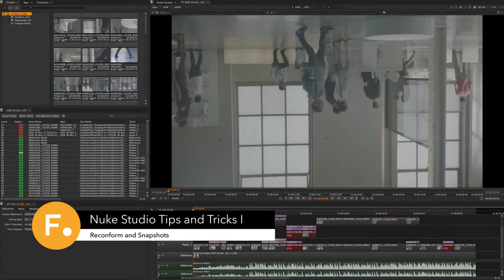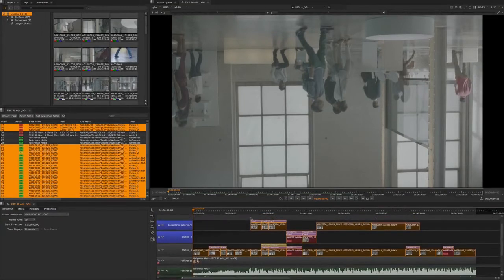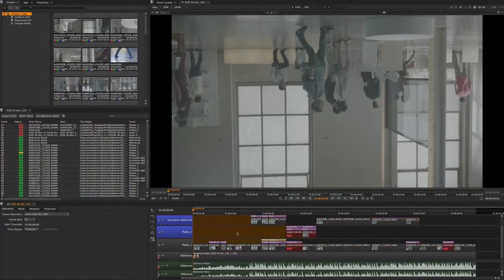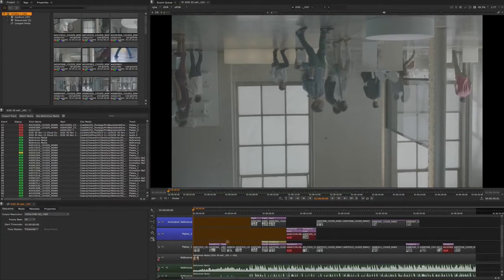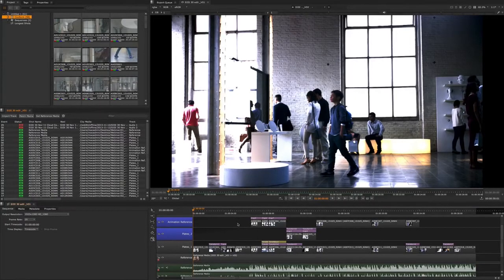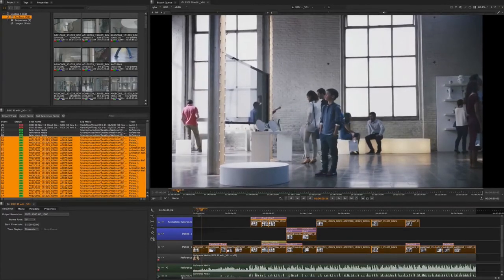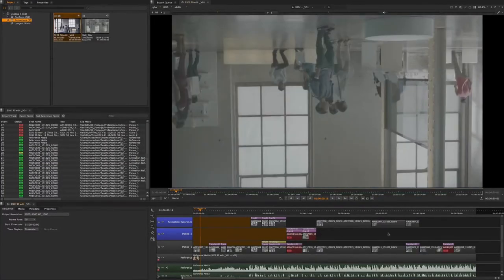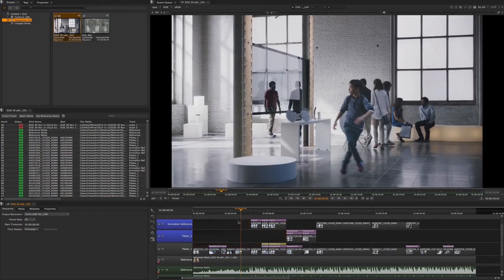Nuke Studio Tips and Tricks I: 6. Reconform and Snapshots